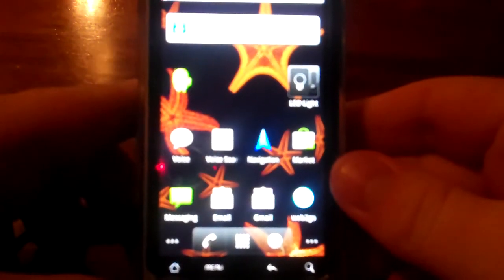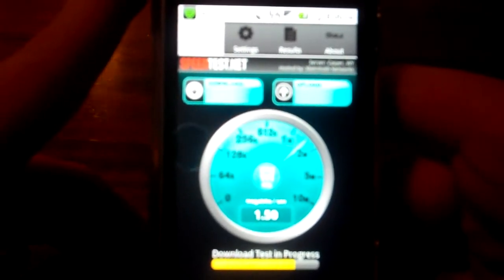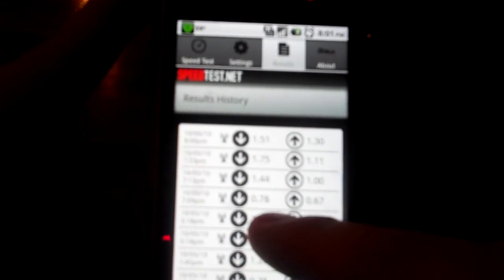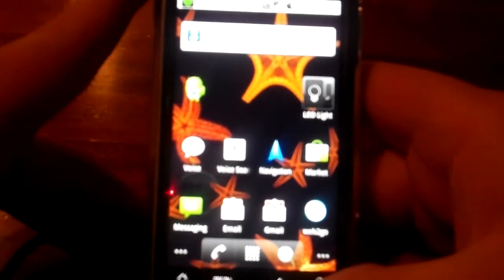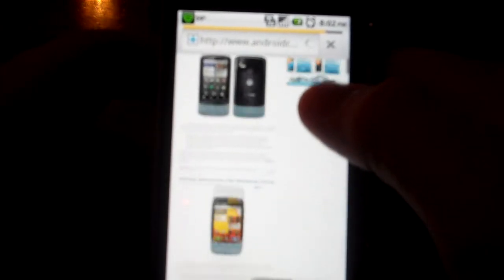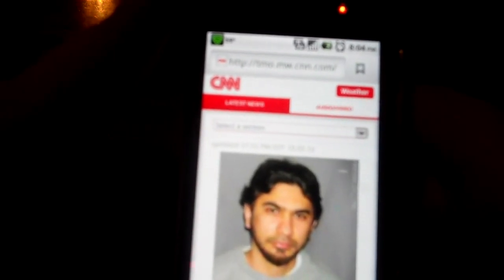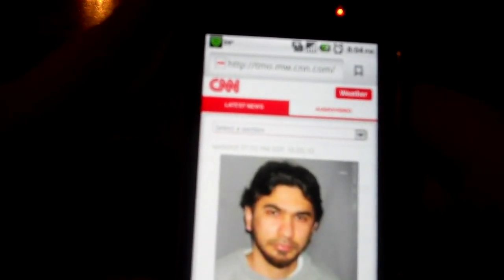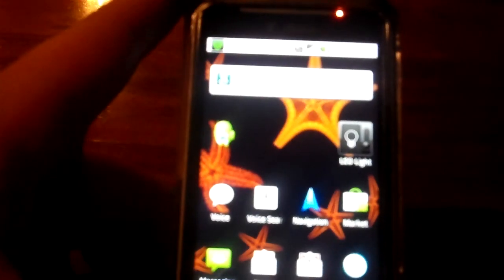Showing Speed of The HSPA on the T-Mobile G2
I was ask to make a video to show the internet speed on the T-Mobile G2.  So, I will show you how many mbps I will be able to download and upload, and how long it takes to go to webpages.